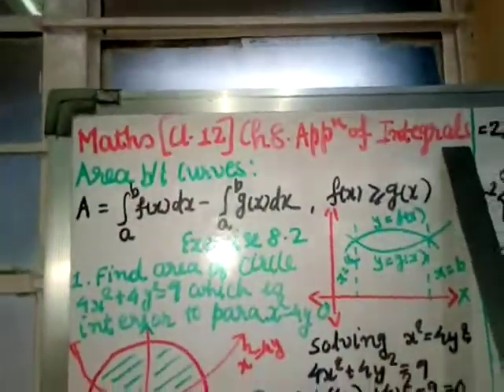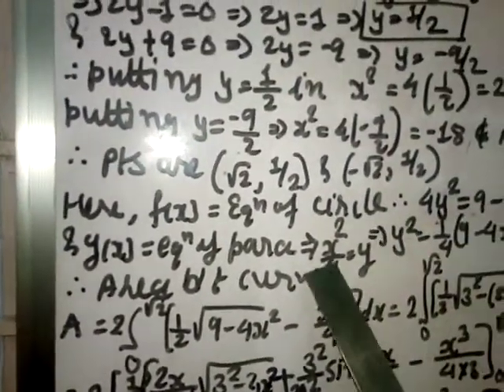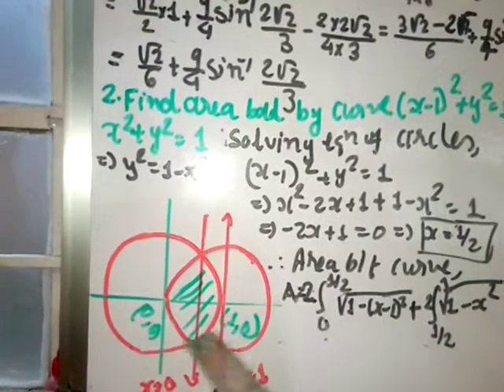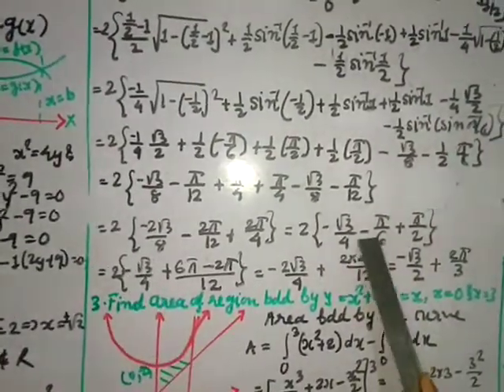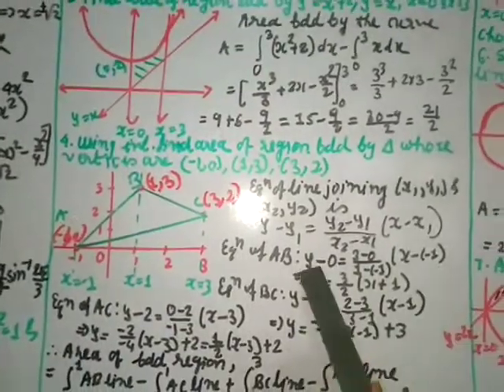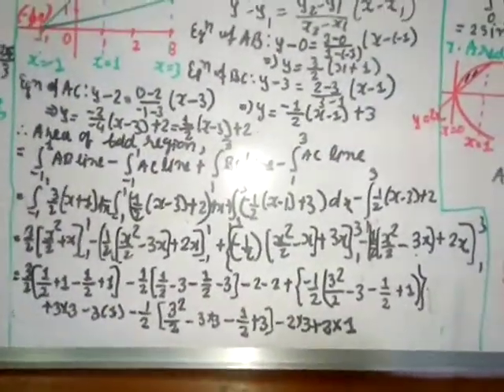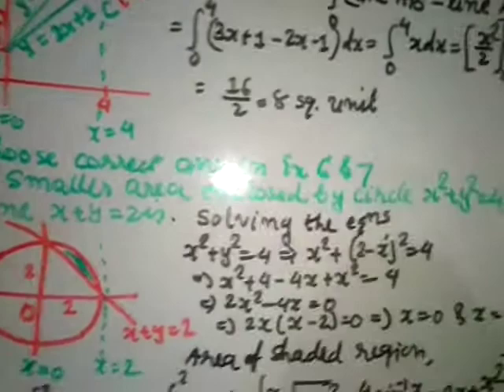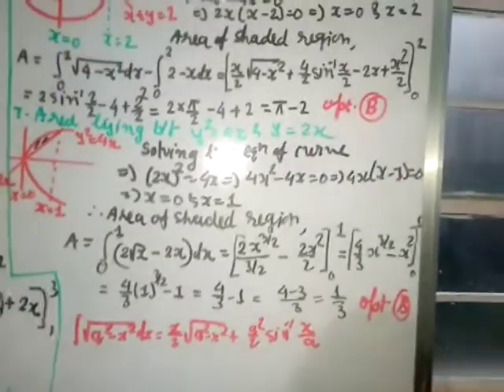Maths Cl 12 Ch 8 Application of Integrals (Part 2) Ex 8.2 Q No. 1 to 7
Ch 8 Application of Integrals
Exercise 8.2